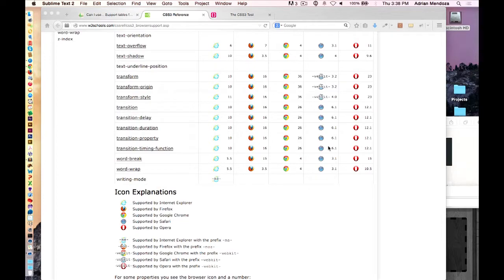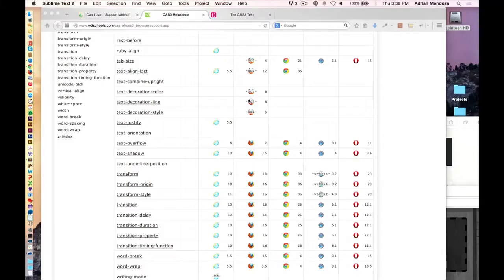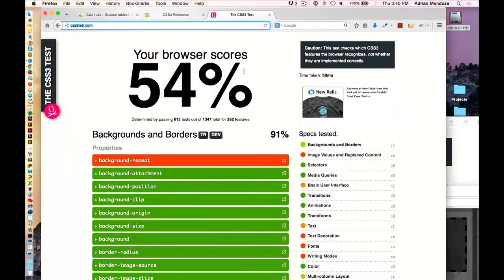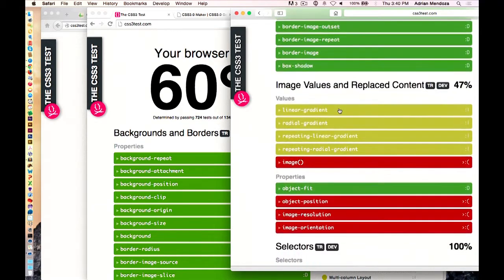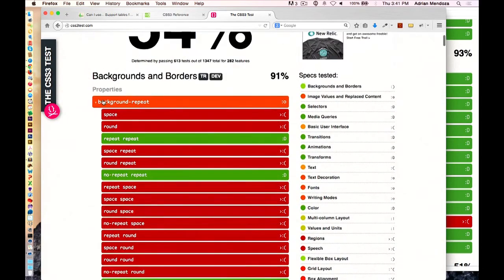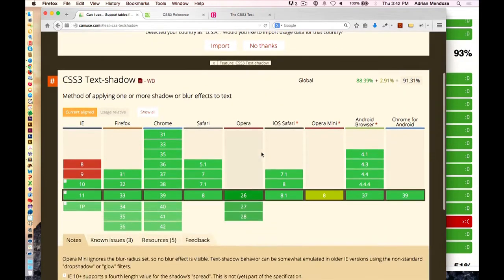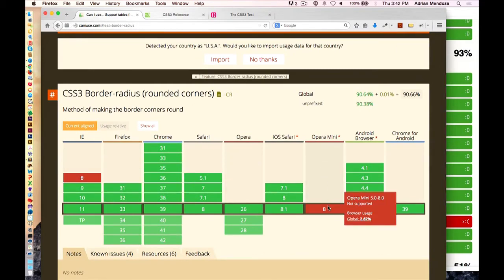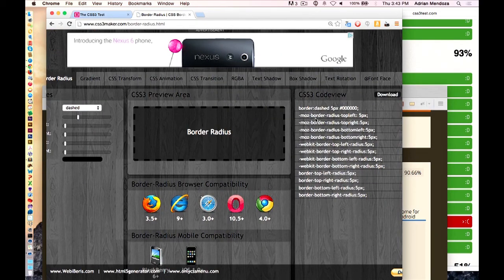050 cross browser compatibility